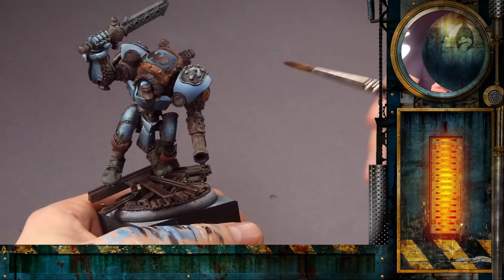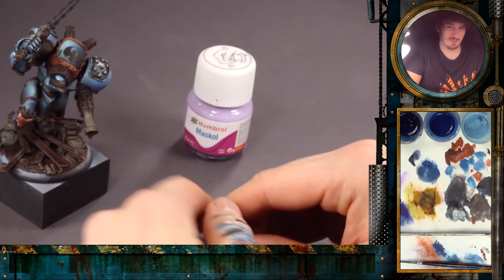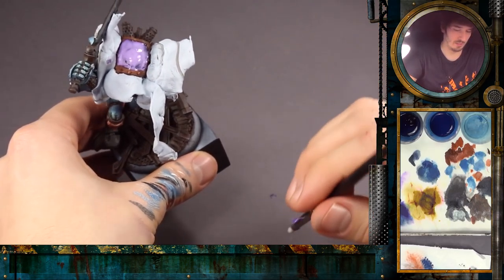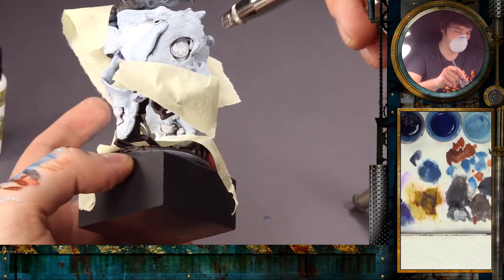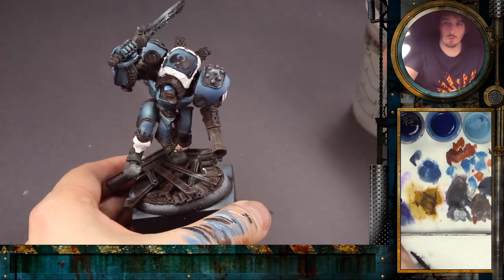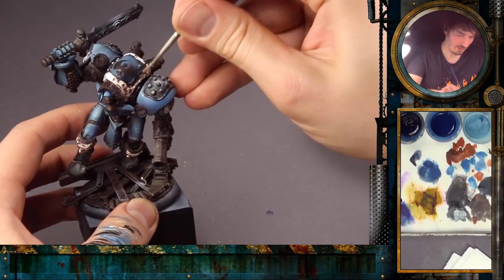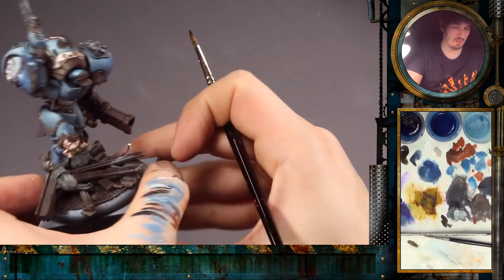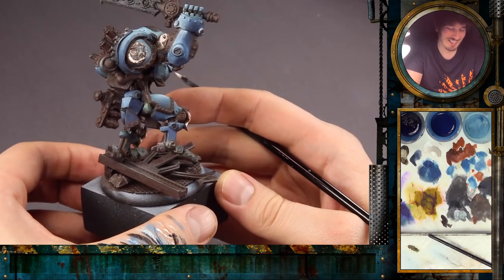Warmachines Cygnar "Avenger" Warjack - Part 3: White Armor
We all know that Matt is a shiny knight in white armor. And that is why he wants to show you how to make white armor pieces using some interesting 'weathering' paints. Shiny.

Please help us grow our community!

IF you like this video, you would really help us a lot by SHARING & ENJOYING it with your miniature painter and gamer friends, on Forums, Blogs, in your local Miniature Painter Anonymous group, your local hobby store or among your gaming club members.

Oh, and we also have a shop! With cool stuff! We even sell some of our cool stuff to you! You could even become a Painting Buddha Academy member with guaranteed savings for life!